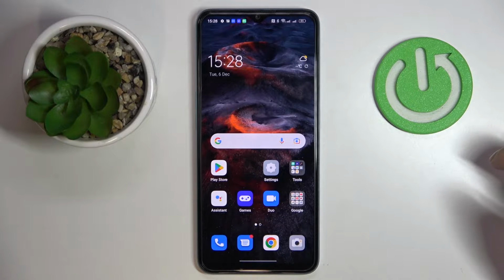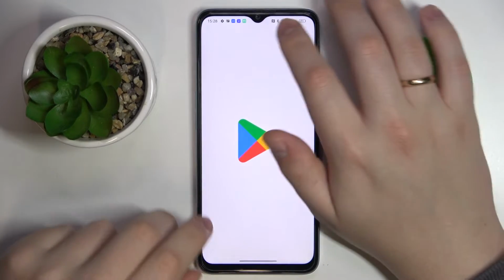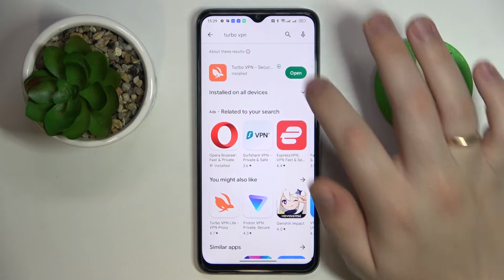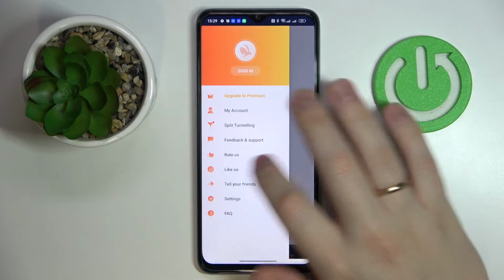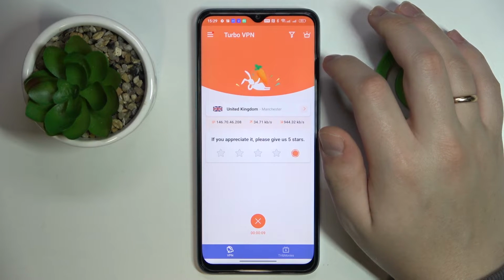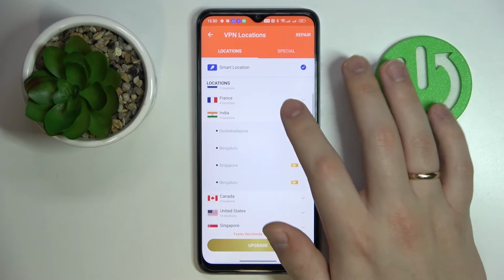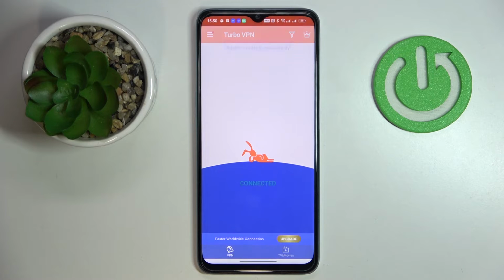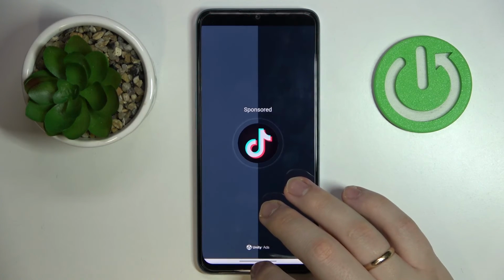How to Set Up Free VPN in OPPO A57s - Use VPN Connection Step by Step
Best VPN OPPO A57s VPN Connection
Welcome to our tutorial on how to set up a free VPN on your OPPO A57s! In this video, we'll show you how to use a VPN connection on your OPPO A57s step by step. Whether you want to increase your online privacy or access content that is restricted in your region, a VPN can help. Follow along with our easy-to-follow instructions to get your VPN up and running on your OPPO A57s in no time.

How to use VPN on OPPO A57s? How to install VPN in OPPO A57s? How to connect to VPN in OPPO A57s?